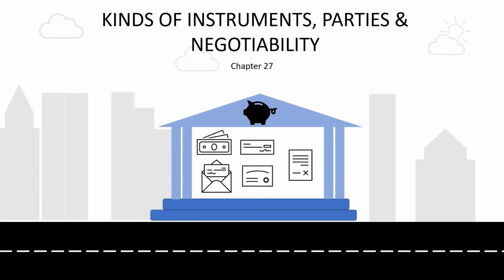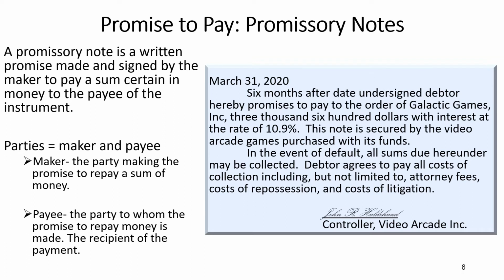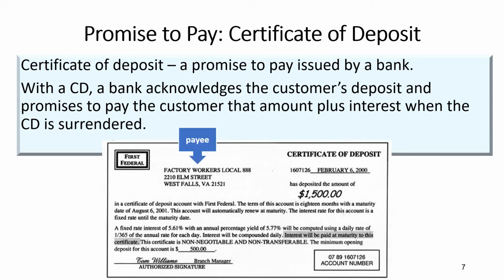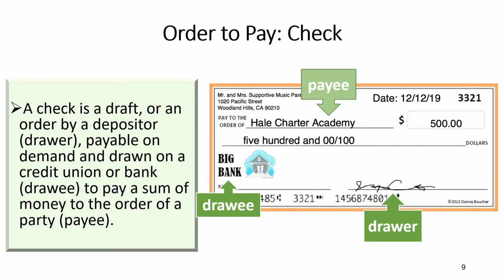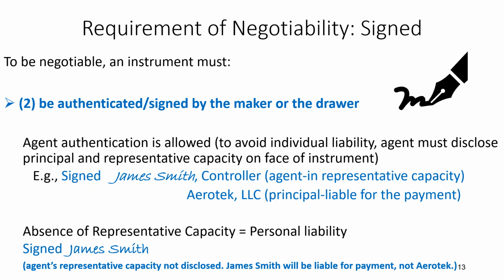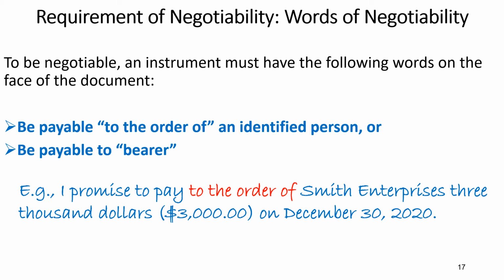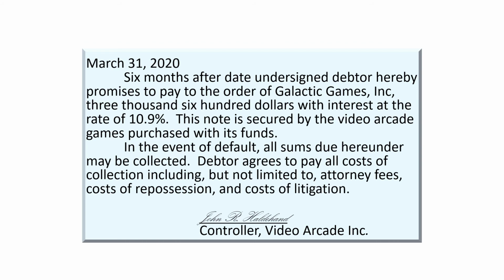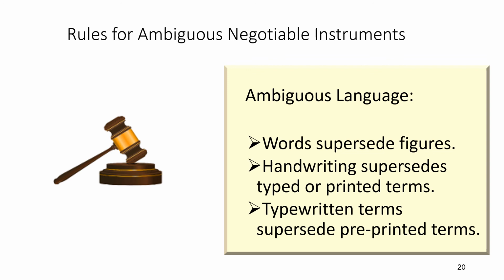Chapter 27 Types of Negotiable Instruments